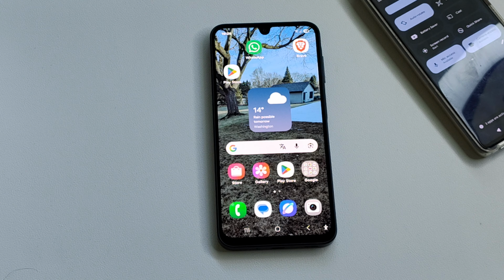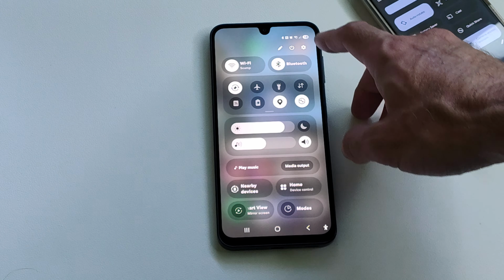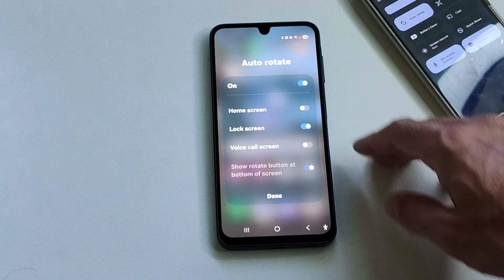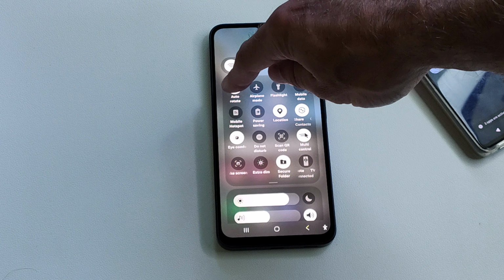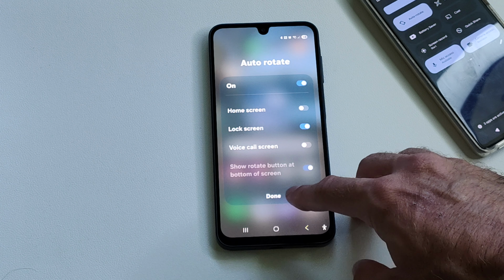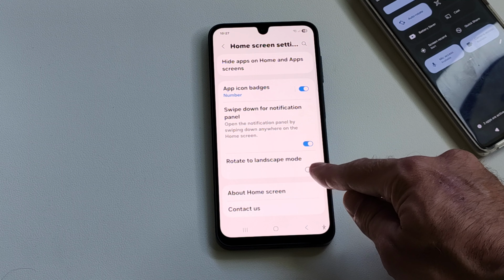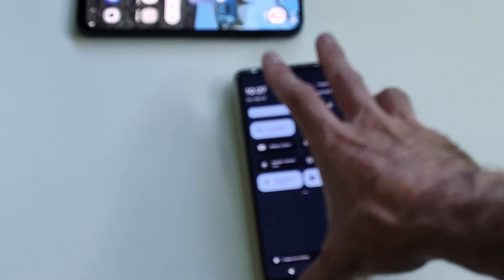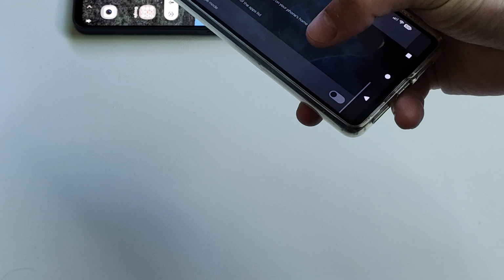How to Fix Auto Rotate on Android for Landscape or Portrait (Easy Method)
To quickly enable or fix auto-rotate on your Android phone, check the Quick Settings or display settings, and ensure rotation is unlocked.

Step 1 — Check Quick Settings
Swipe down from the top of your screen twice to access the full Quick Settings panel.

Look for the Auto-Rotate or Portrait/Landscape Lock icon.
If it shows Portrait or Landscape, tap it to switch to Auto-Rotate.
On most devices, Auto-Rotate enables the phone to switch between portrait and landscape automatically when you tilt your device.

Step 2 — Check Display Settings
Go to Settings Display.
Tap Auto-Rotate screen (or Screen rotation depending on your phone).
Make sure the toggle is turned on. Some manufacturers label it as “Auto-rotate” or “Rotation”.

If auto-rotate still doesn’t work, try restarting your phone, which can resolve temporary software glitches affecting the sensors.

Step 4 — Check the Sensors
Auto-rotate relies on the accelerometer and gyroscope.
You can test the sensors with apps like Google Play’s “Sensor Box” or Phone Doctor Plus.

If the sensors are not responding, consider calibrating the phone's sensors (Settings or manufacturer-specific software).